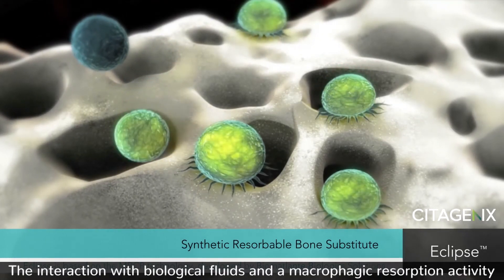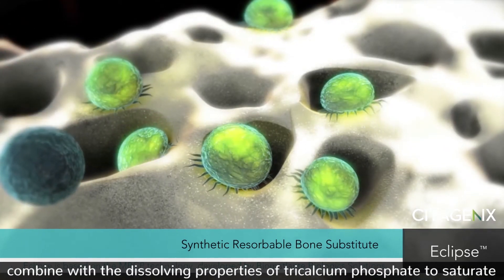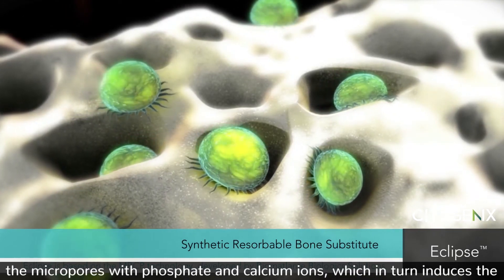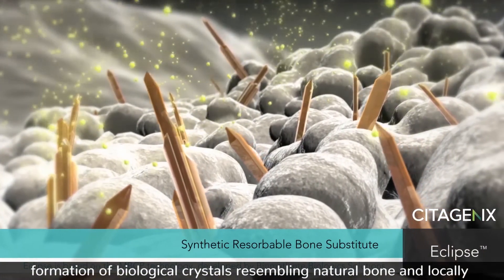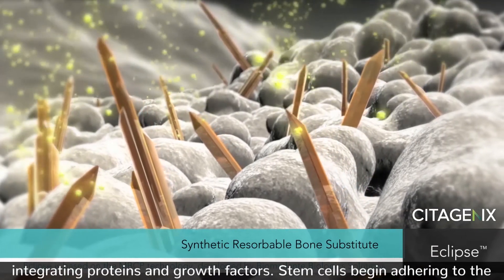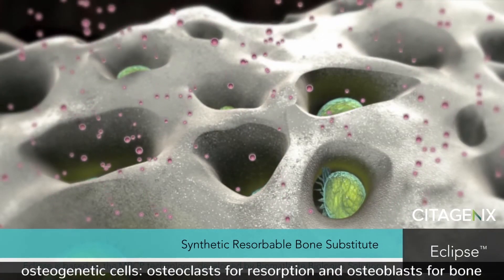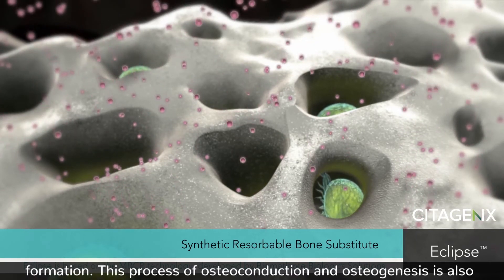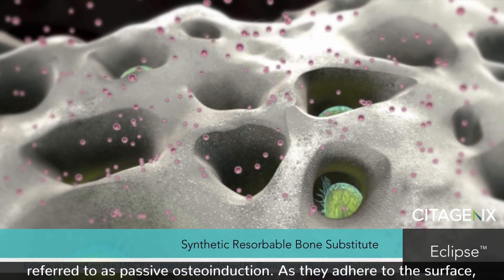Bone Graft Science Behind Eclipse | Citagenix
ECLIPSE™ GRANULES & PUTTY

100% Synthetic
Completely transforms to natural bone!

Using the mineral building blocks naturally found in human bone, Eclipse™ goes a step beyond the realm of everyday hydroxyapatite (HA) and tricalcium phosphate (TCP) with its unique combination of micro and macroporosity technology. The Eclipse key to balanced bone regeneration is its unique ratio between micro and macro porosity and its unique ratio between HA and ß-TCP.

Product composition:
70% overall porosity
- 2/3 macroporosity
- 1/3 microporosity

Granules:
Eclipse™ Granules, a 100% synthetic (20% HA, 80% TCP), cost-effective bone graft matrix used as an alternative to biologic osteoinductive products.

Putty:
Eclipse™ Putty is an innovative and moldable bone graft, composed of Hydroxyapatite (HA), Beta Tricalcium Phosphate (ß-TCP) and a hydrogel. By combining the complete interconectivity of Eclipse granules with a carrier, the handling properties are greatly enhanced.
40 - 45% Hydrogel (highly diluted HPMC)